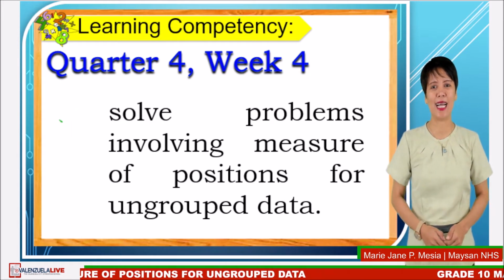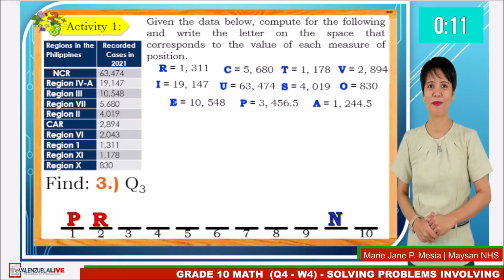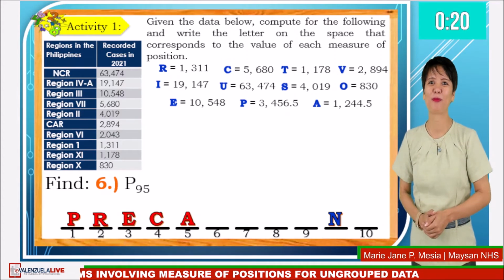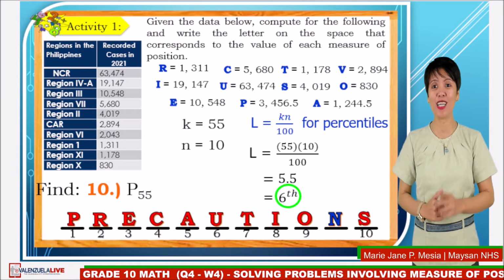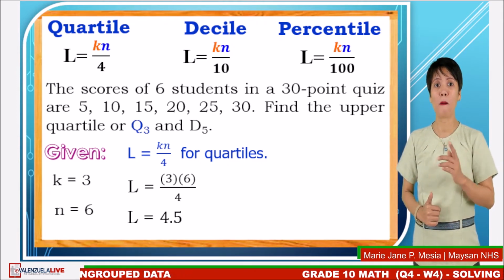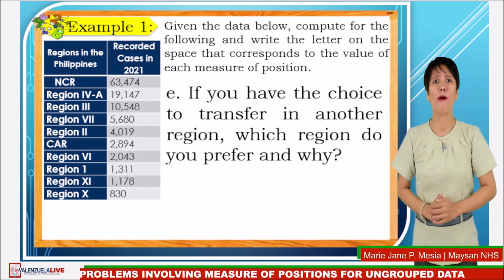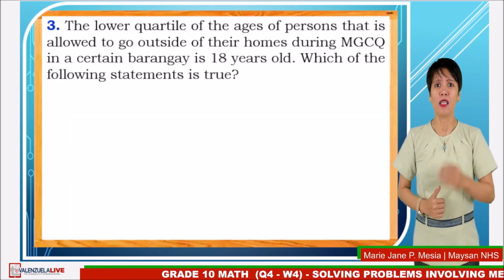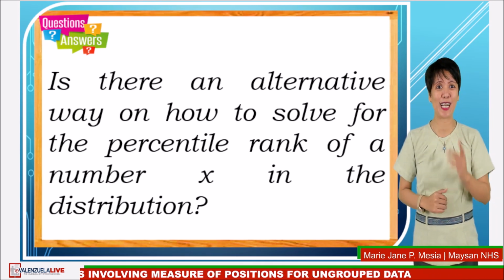GRADE 10 MATH QUARTER 4 WEEK 4 - SOLVING PROBLEMS INVOLVING MEASURE OF POSITIONS FOR UNGROUPED DATA